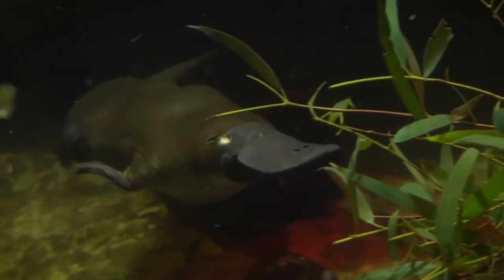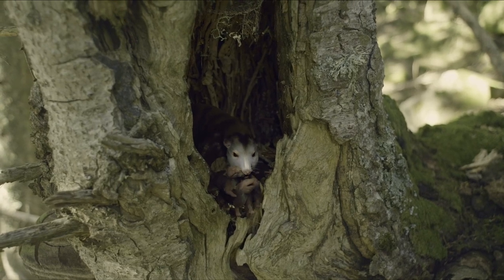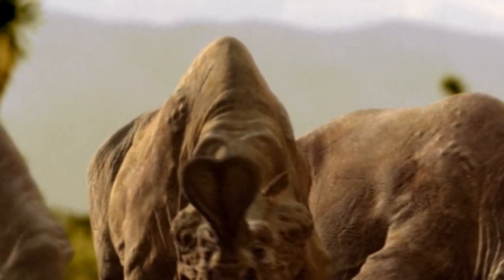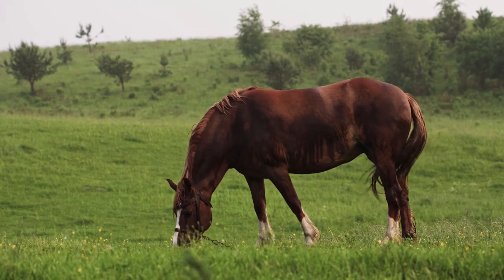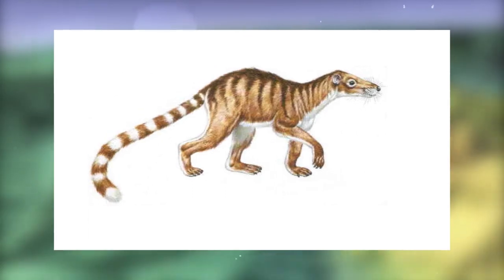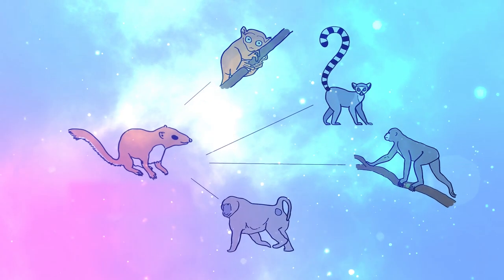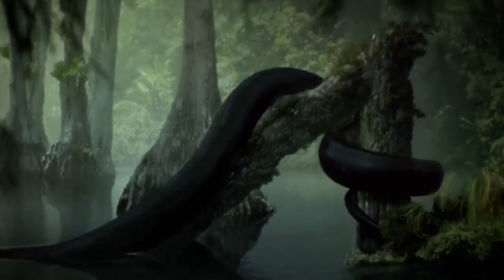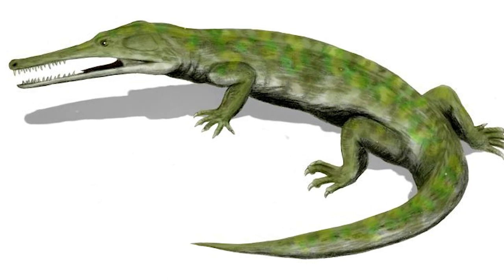Secrets of the Cenozoic Era | The Incredible Evolution of Animals During the Paleogene Period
After the dinosaurs died out 65 million years ago, the first period of the Cenozoic Era. Paleogene period. This period is quite large and is divided into three epochs: Paleocene, Eocene and Oligocene. The Paleogene was marked by the fact that it became a kind of revival of the animal and plant world after a large-scale mass extinction that destroyed all dinosaurs. The surviving mammals became the basis of the animal world, Which occupied all the food chains after the extinction of the Dinosaurs.